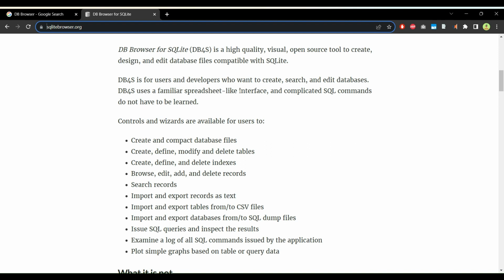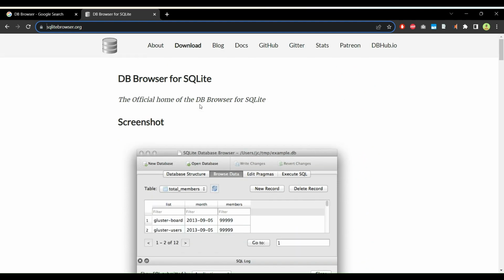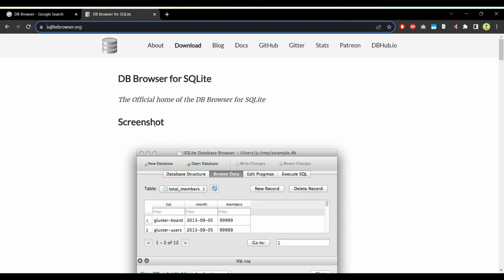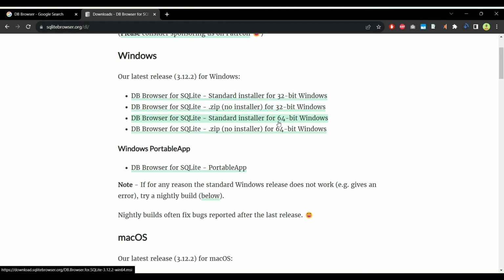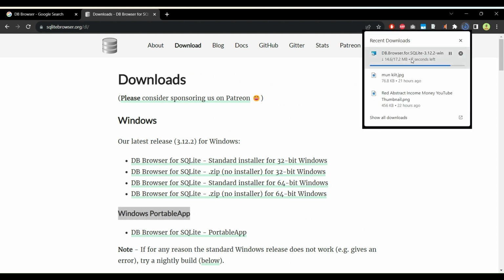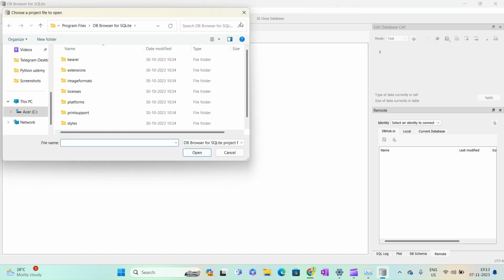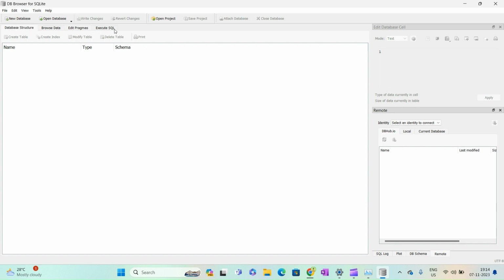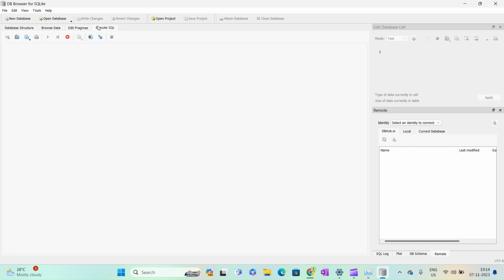Easiest Way to Install DB Browser for SQLite for SQL Learning (2023) | SQL Tutorial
DB Browser for SQLite is a free and open-source graphical user interface tool designed to manage SQLite database files. It is a popular choice for beginners and experienced users alike, due to its ease of use and comprehensive features.

In this video, we will show you how to install DB Browser for SQLite in Windows. The installation process is very simple and should only take a few minutes to complete.

Step 1: Download the DB Browser for SQLite installer

The first step is to download the DB Browser for SQLite installer from the official website. You can download the installer for the latest version of DB Browser for SQLite by clicking on the following link:

Step 2: Install DB Browser for SQLite

Once you have downloaded the installer, double-click on it to start the installation process. Follow the on-screen instructions to install DB Browser for SQLite on your computer.

Step 3: Launch DB Browser for SQLite

Once DB Browser for SQLite has been installed, you can launch it by double-clicking on the DB Browser for SQLite shortcut on your desktop.

Step 4: Create a new database file

When you launch DB Browser for SQLite, you will be prompted to create a new database file or open an existing database file. To create a new database file, click on the "Create new database" button.

Step 5: Save the database file

Once you have created a new database file, you will need to save it. To do this, click on the "Save" button in the toolbar.

Step 6: Start using DB Browser for SQLite

Now that you have installed and launched DB Browser for SQLite, you can start using it to manage your SQLite database files. To learn more about how to use DB Browser for SQLite, please consult the official documentation